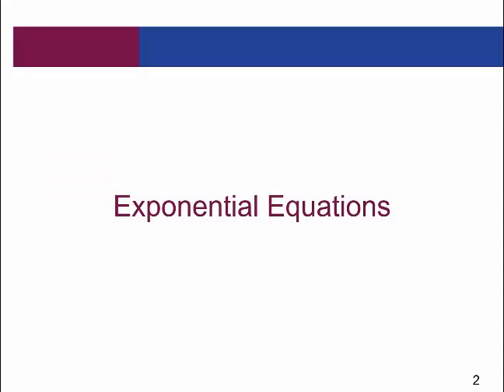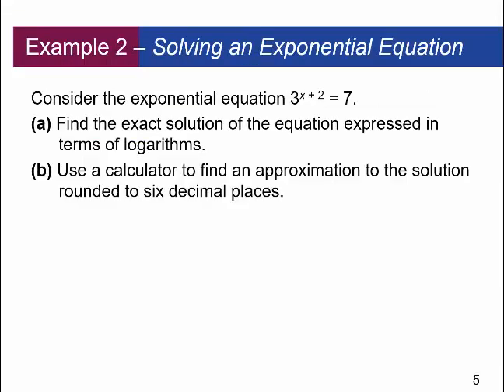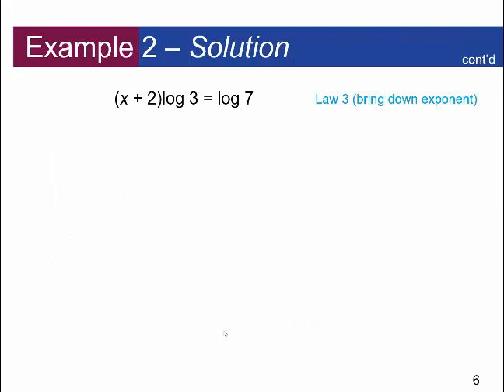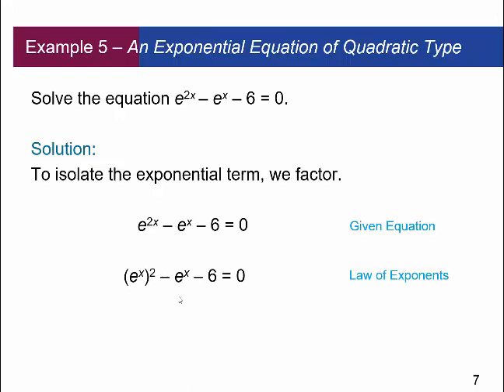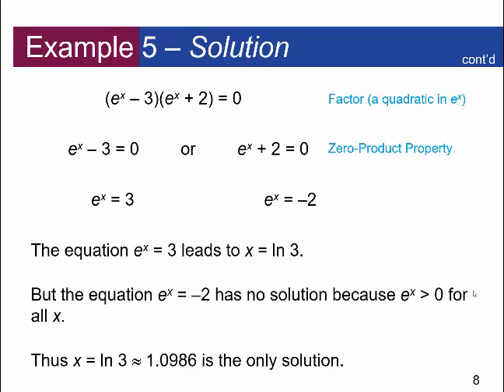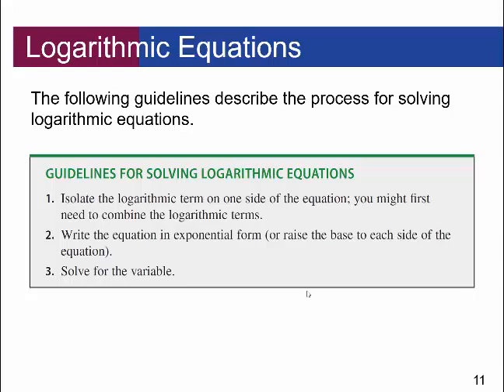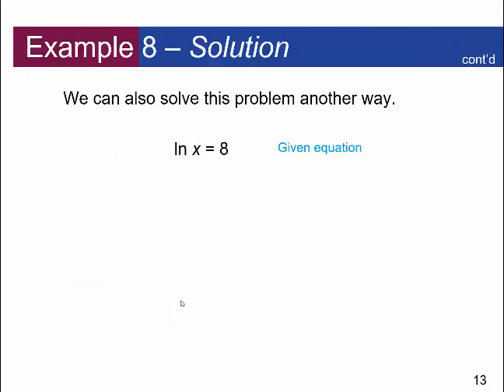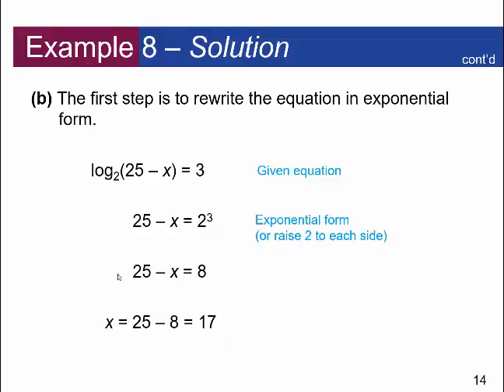M7 Lecture: Intro to Exponential and Log Equations